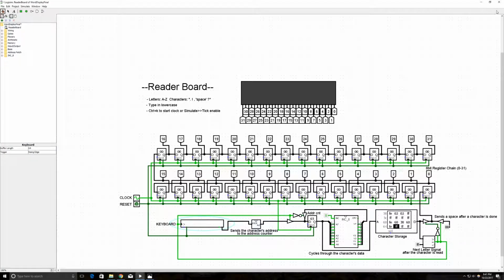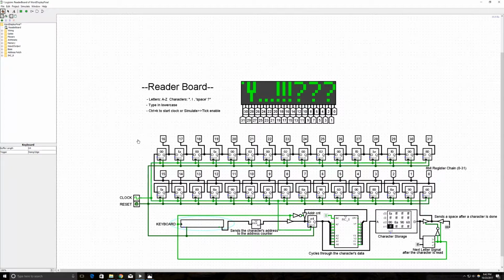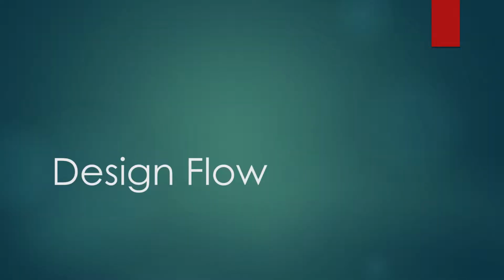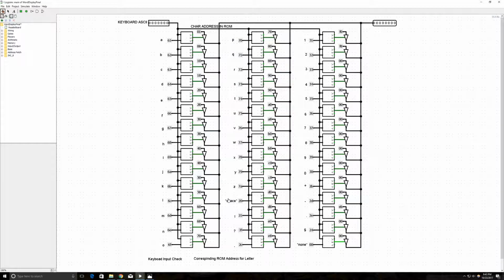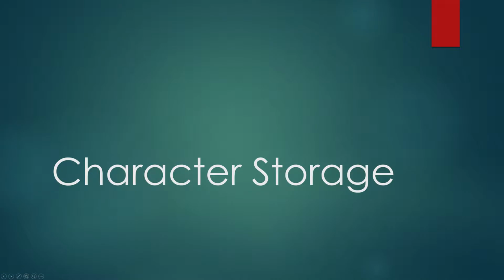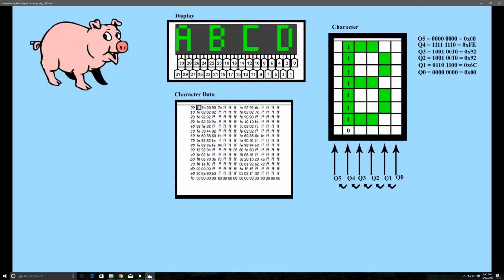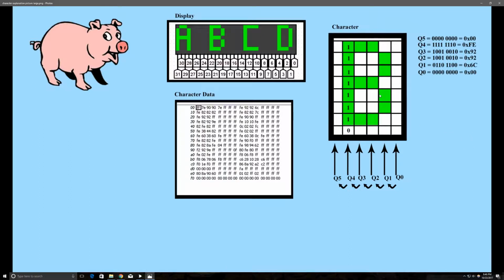Scrolling Reader Board Built with Logic Level Circuitry (Logisim)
Reader board created in Logisim.

0:00   Introduction
1:41   Design explanation
3:54   How characters are displayed
5:27   Gameplay